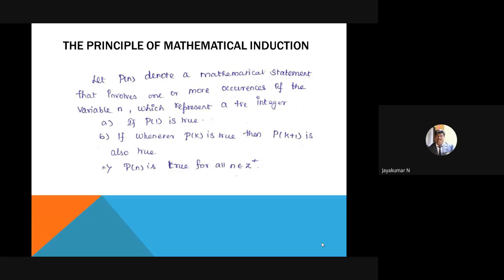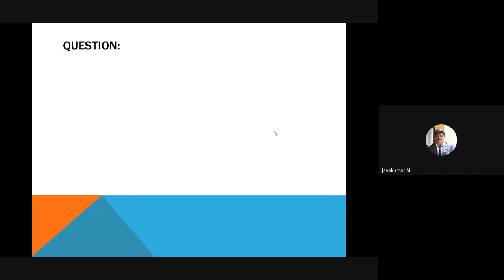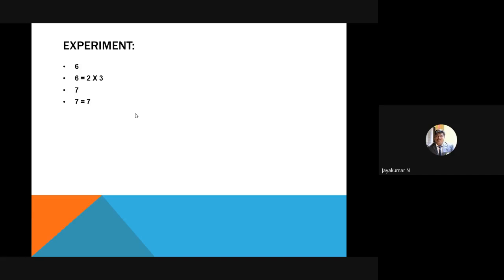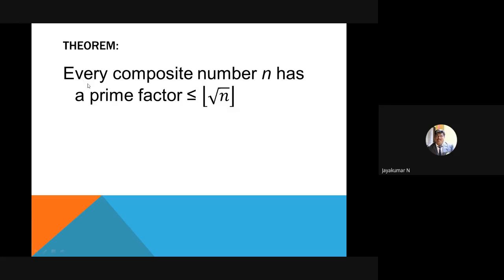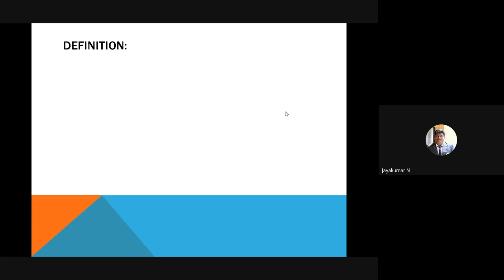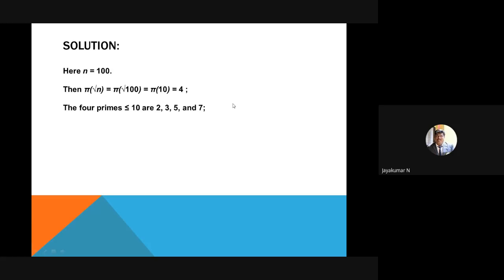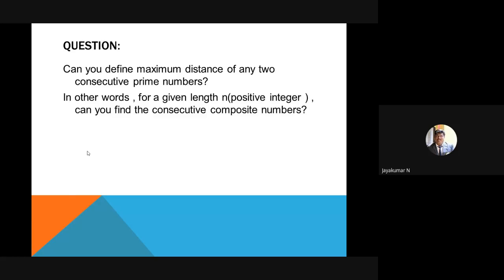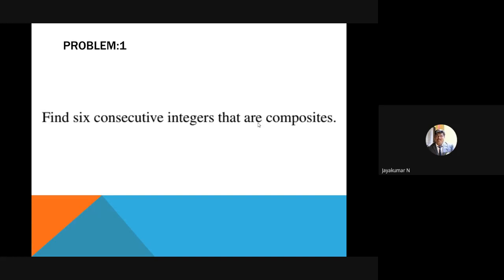MA8551 ANT UNIT III Prime and composite numbers 17 07 20 Session 1